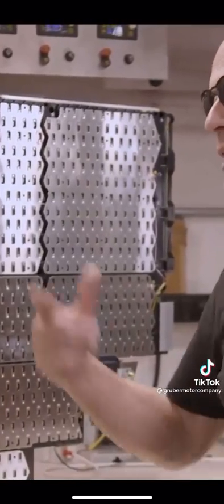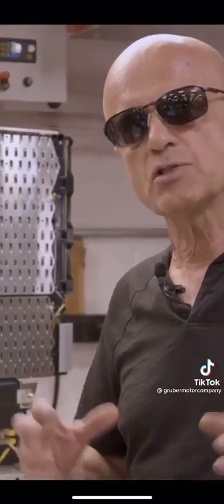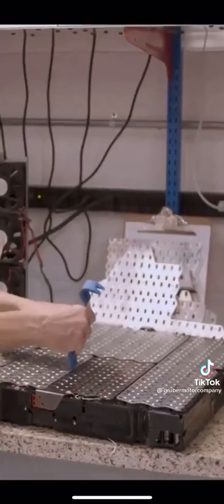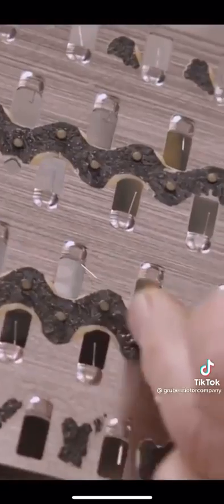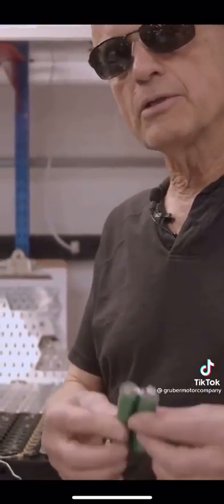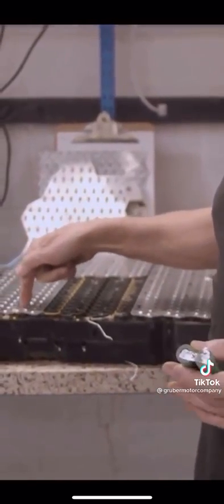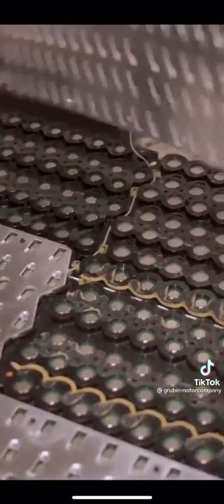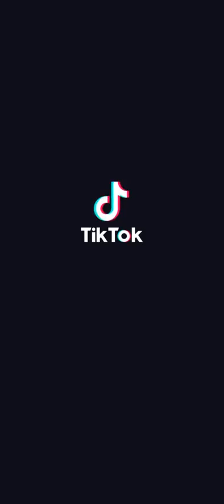فك بطاريه سياره كهرباء ليثيوم ايون معلومات هامه عن بطاريات سيارات الكهرباء Lithium ion battery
بطاريه شحن ليثيوم سيارات كهرباء